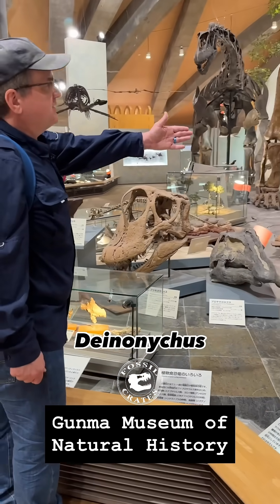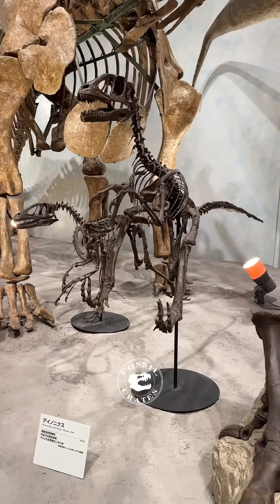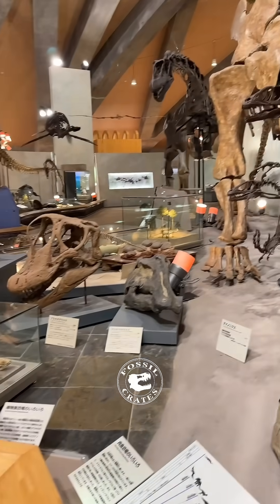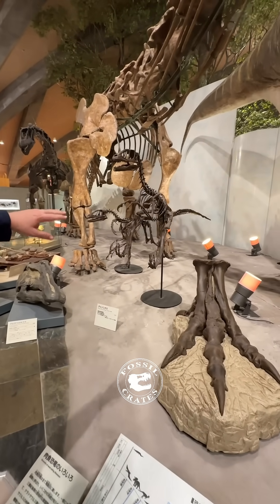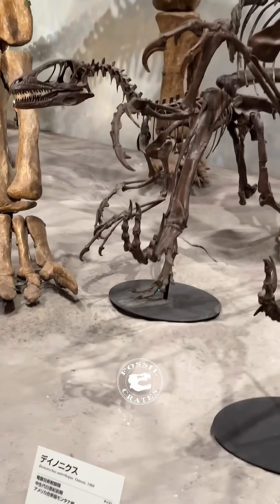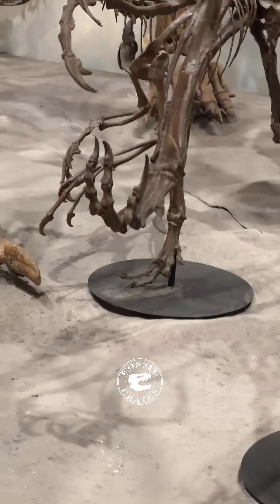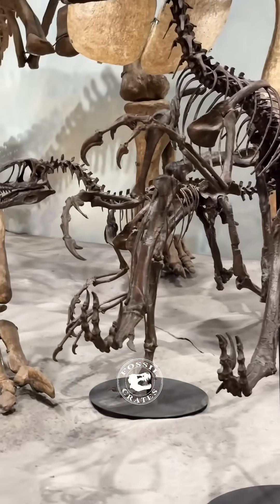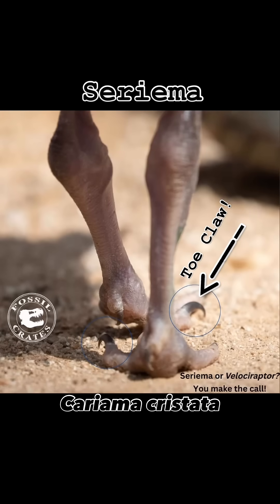Deinonychus and Seriema: The Deadly Claw Connection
Deino-Might! Seriema pic at end :-)

A pair of leaping Deinonychus, “terrible claw,” at the Gunma Museum of Natural History in Tomioka, Japan remind viewers that, though not giant, these Early Cretaceous (~110 mya) dromaeosaurid dinosaurs, aka raptors, were not to be trifled with.

Powerfully built with a long, counterbalancing tail, so important to Ostrom that in 1969 he chose the species name “antirrhopus,” which means “counterbalance,” the thought being the tail could help it steer when running at high speeds. The tail is exquisitely built, with overlapping zygapophyses and ossified tendons creating a broomhandle of sorts. I’ve always wondered how much flexibility is in.

Tenontosaurus and Deinonychus lived alongside each other. We know this because of the presence of Deinonychus teeth around Tenontosaurus skeletons. The pack hunting hypotheses stemmed from the presence of multiple partial Deinonychus skeletons present at the site of a vastly larger Tenontosaurus. The assumption was that since no 200 lb predator, even one armed with a 5” long killing claw, is foolish enough to attack something over 2,000 lbs., a pack must have killed the Tenontosaurus, which in turn killed 4-6 of its attackers.

This view isn’t as widely held today as it has been noted that cooperative feeding is almost unheard of. The opposite happens in Komodo dragons, which fight over a kill, sometimes mortally wounding (and then consuming!) smaller dragons that try to get a bite.

I have observed hawks cooperatively hunting large jack rabbits. Another bird has been observed working together, too. But tis anomalous in an otherwise world of solo predation, where there is no cooperation. If one uses phylogenetic bracketing for feathers, perhaps one can use it for behavior?

I was part of a team led by Oswald studying seriema Cariama cristata “killing” claws. We observed their pinning prey, and second Fowler et al. 2011 that the claw was not used predominantly for slashing/jumpkicking but rather not manipulating prey.

Note T. rex foot for scale :-)